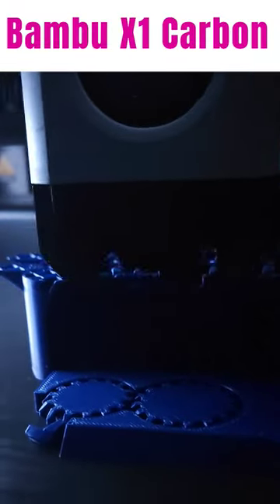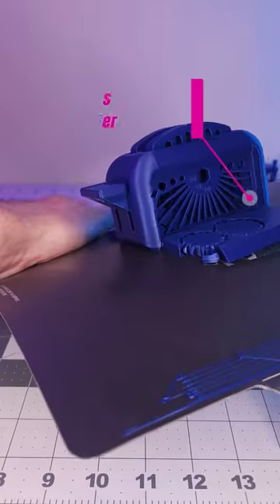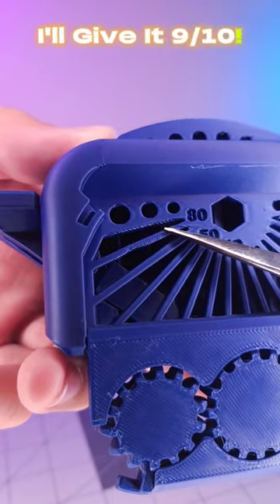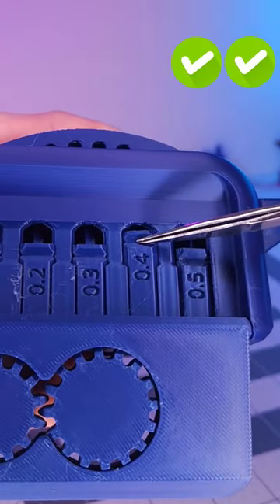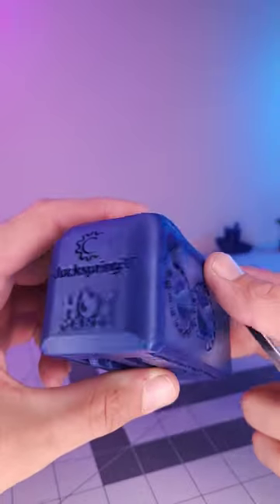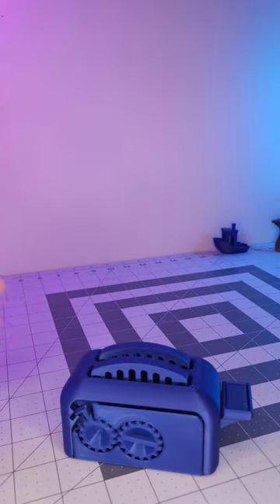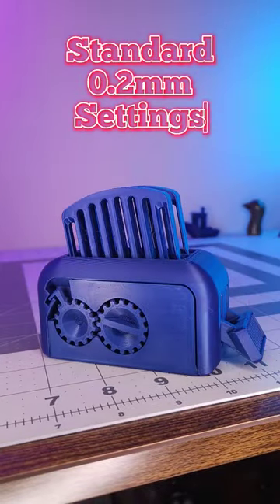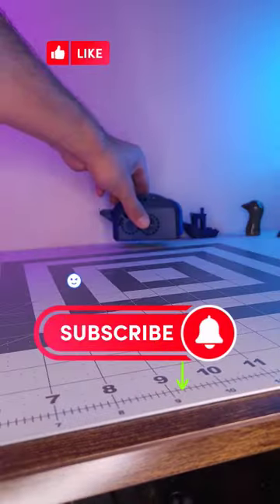3D Printed Torture Toaster - Bambu X1C Test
Pushing the limits of 3D printing with a 'Torture Toaster' test! 🔥 Watch as we challenge our printer's capabilities in this thrilling experiment. Will it survive the heat?